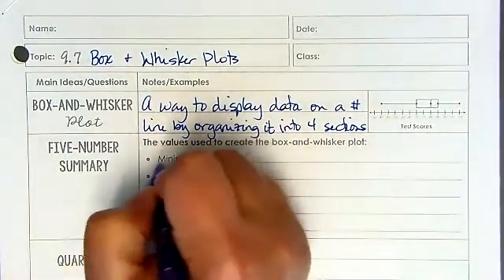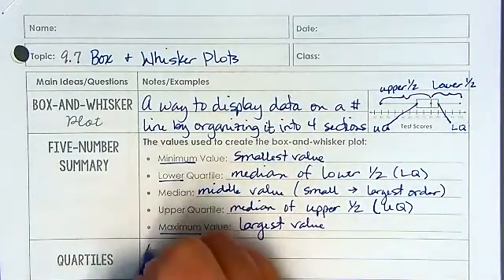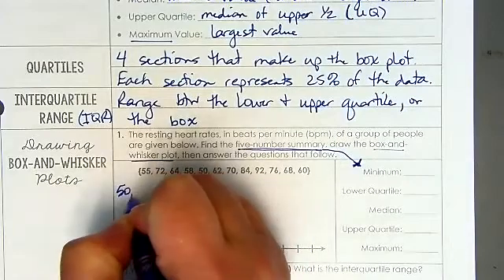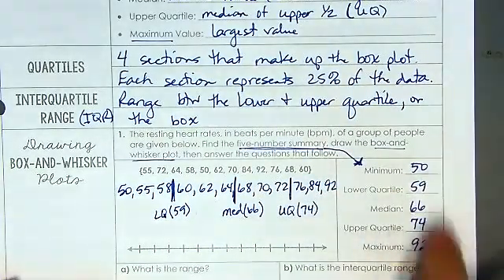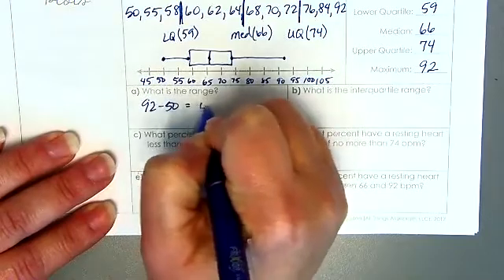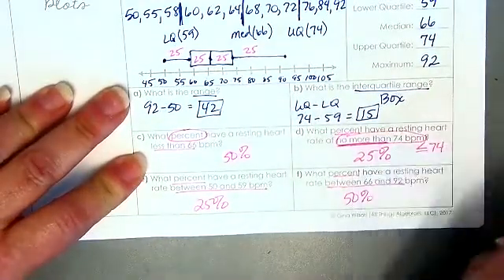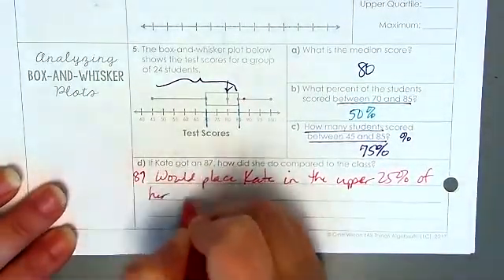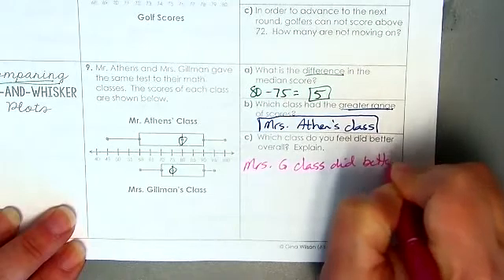PA 9.7 Lesson Video Box & Whiskers Plot